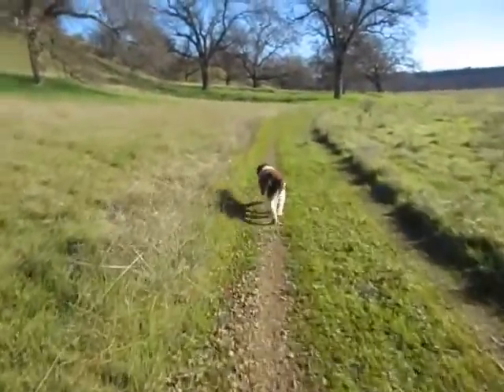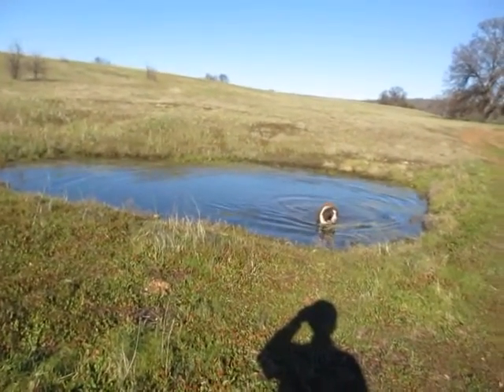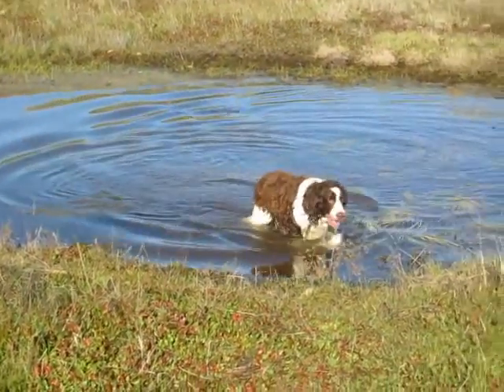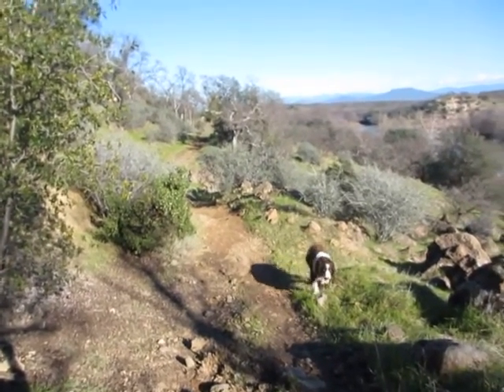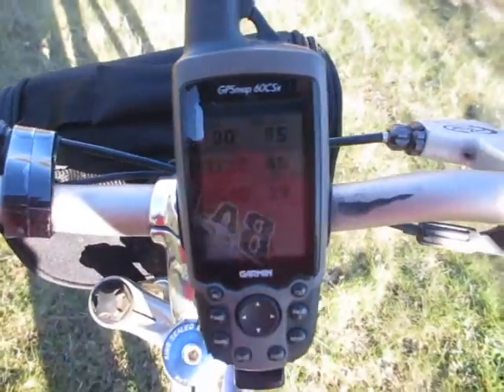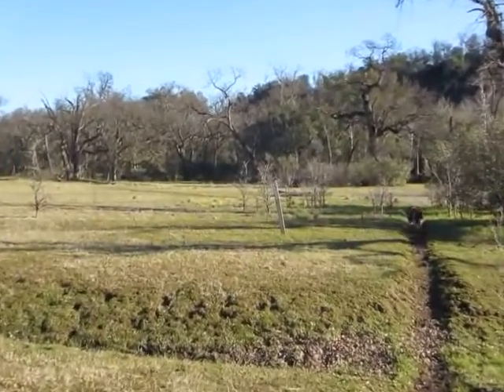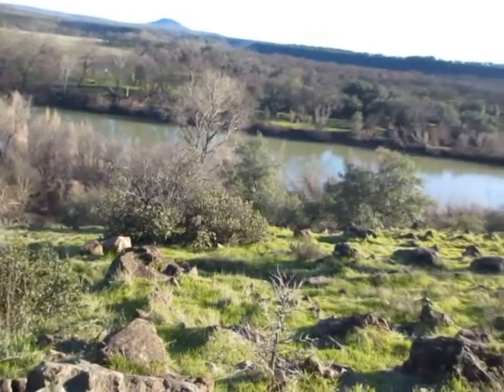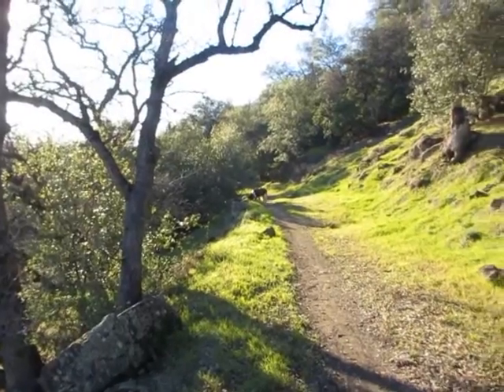Patrick Walk Yana trail north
Just a small section of the Yana trail outside of Anderson, CA.
Total trip was 6.68 miles